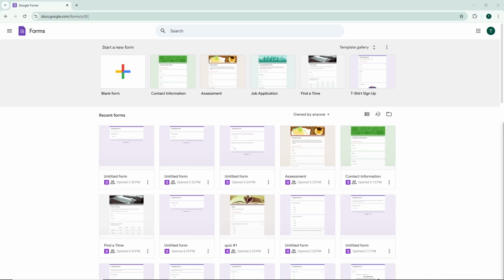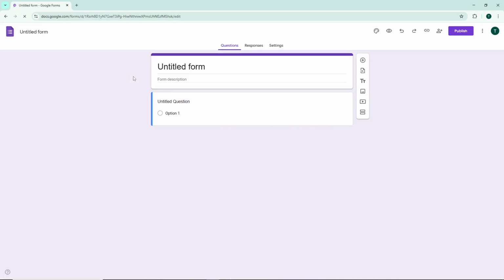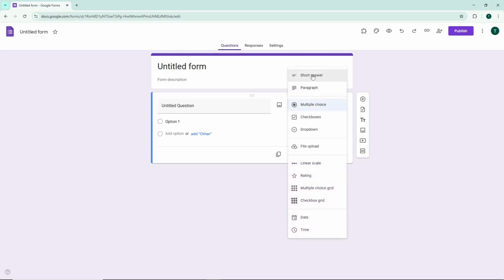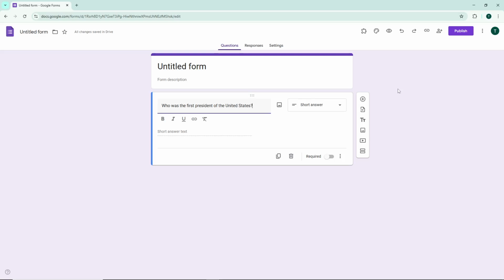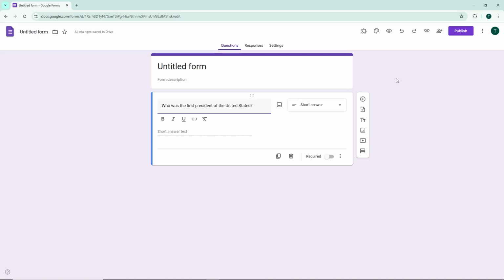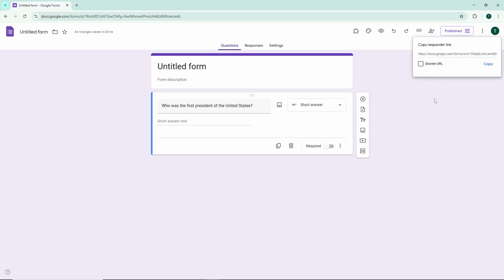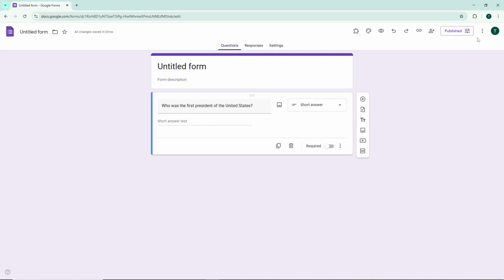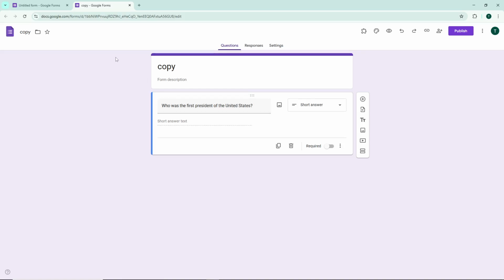How to Save Google Forms (Tutorial 2026)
Along the way, you'll learn how to save Google Forms progress, saving Google Forms responses tutorial, keep Google Form answers for later, allow users to save Google Form, Google Forms save draft feature, how to store Google Forms data, download Google Forms entries easily, export Google Forms responses guide, set up save function Google Forms, enable save progress Google Forms, preserving Google Forms submissions, best way to save Google Form